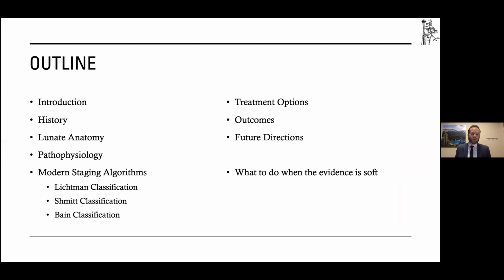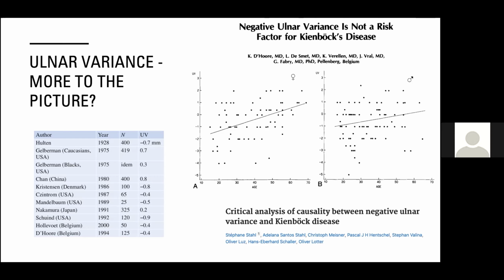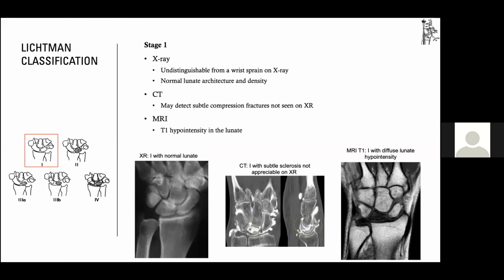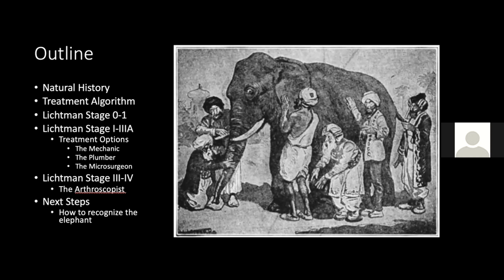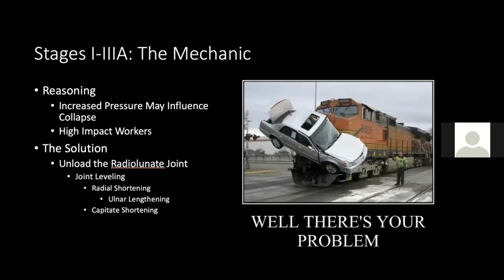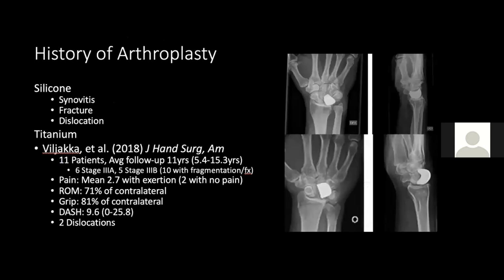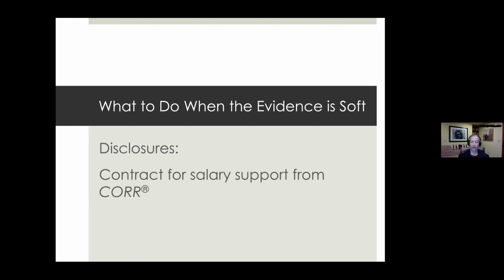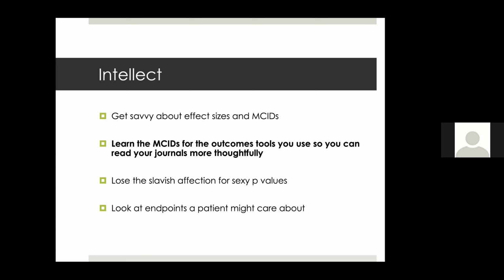Kienbock’s Disease of the Wrist, and How to Approach Elephants